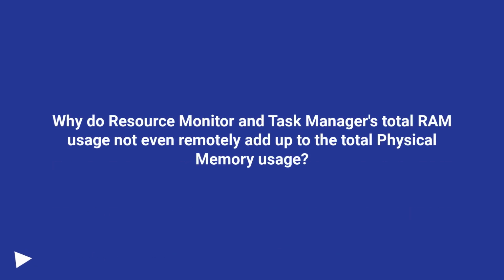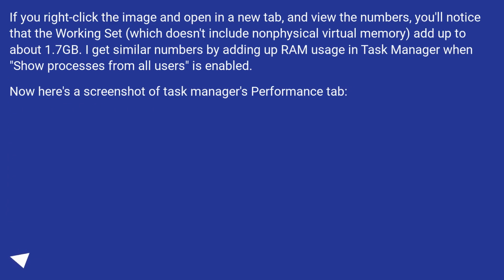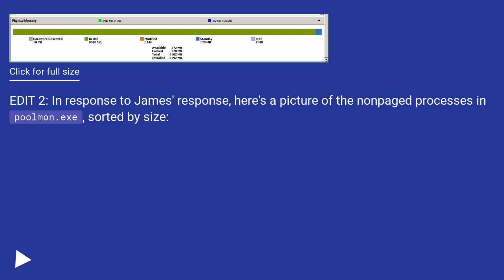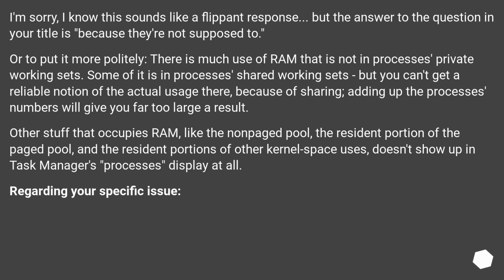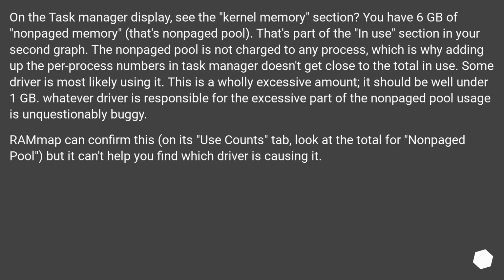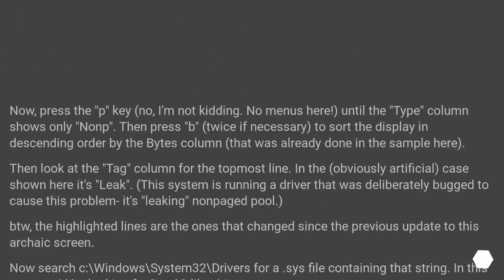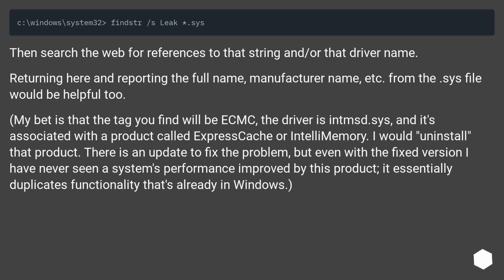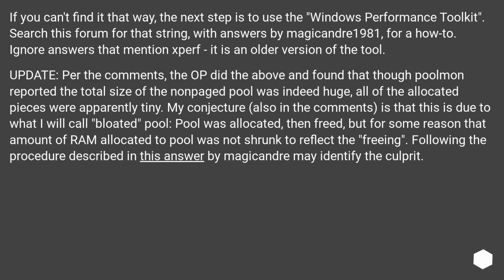Why do Resource Monitor and Task Manager's total RAM usage not even remotely add up to the total Phy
Chapters
00:00 Question
02:49 Accepted answer (Score 40)
07:49 Thank you